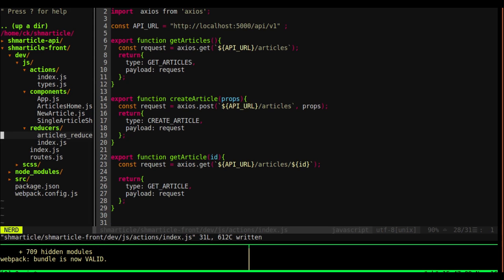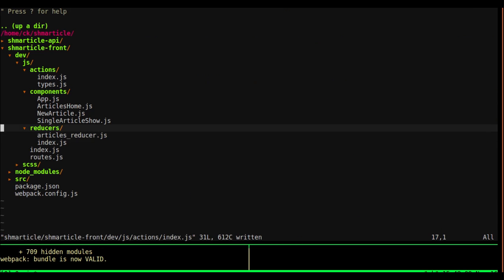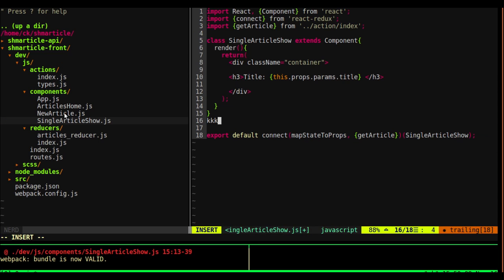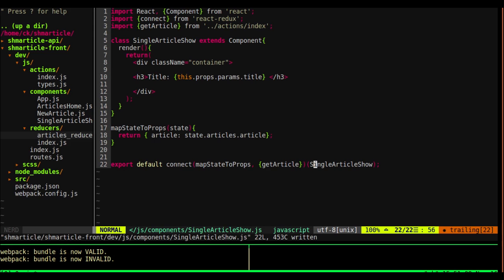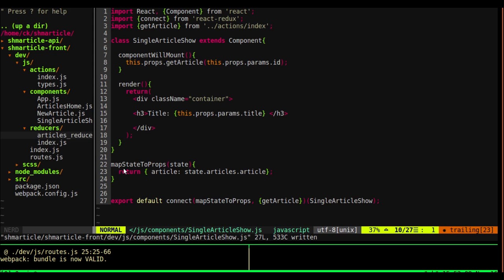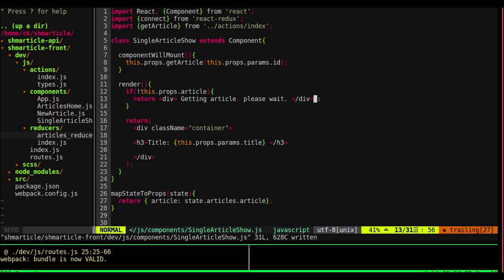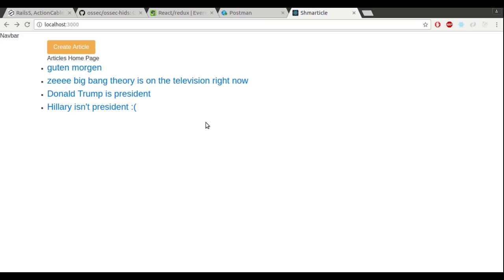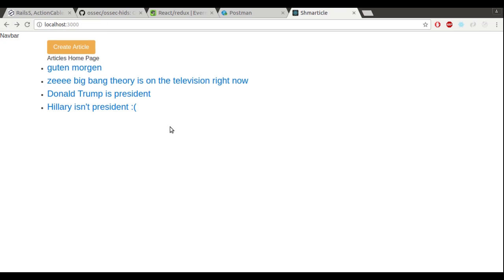[14/ 15] Finishing Reducer and View